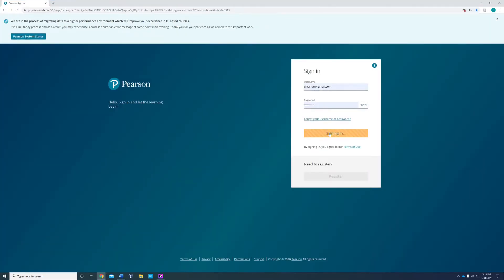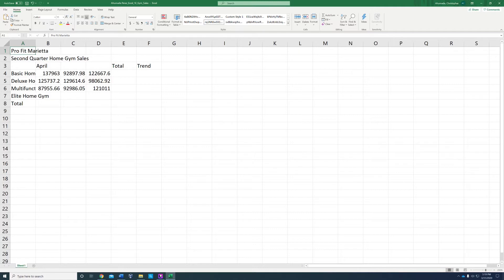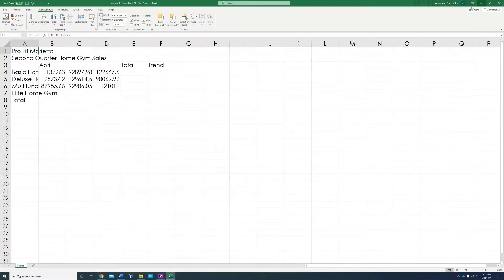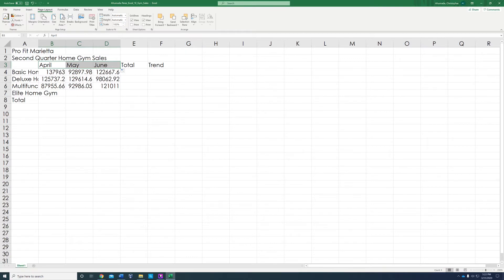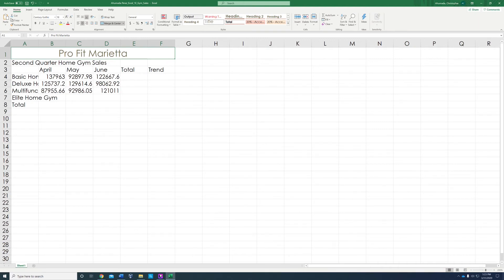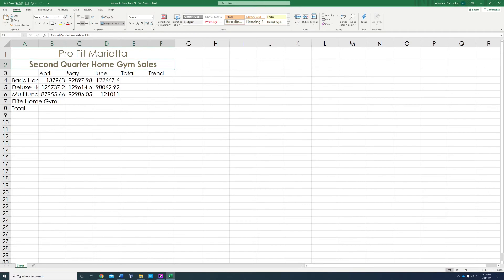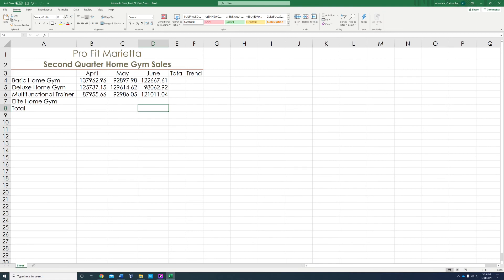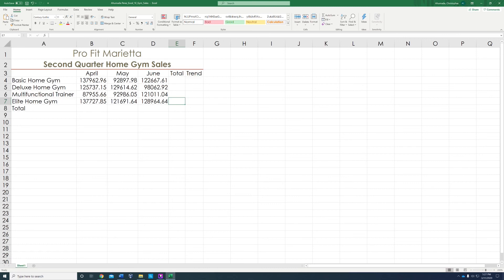Excel 1 Gym Sales Part 1 97%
CIS 1A MVC Microsoft GO! 2019 Edition. Compare to how you did your homework. Part 2 and 3 to follow.